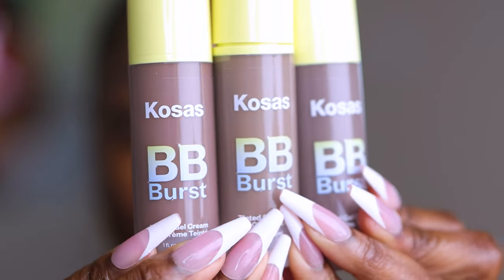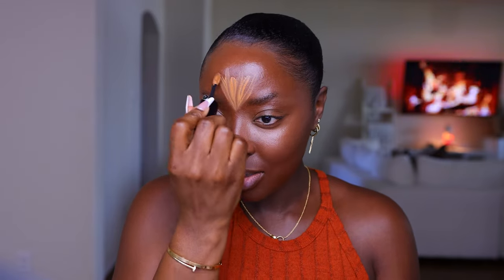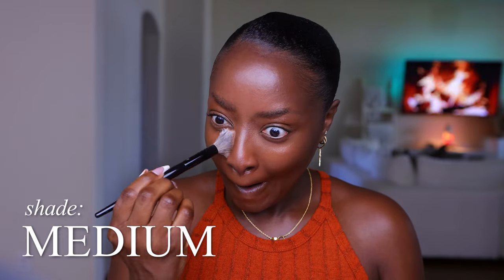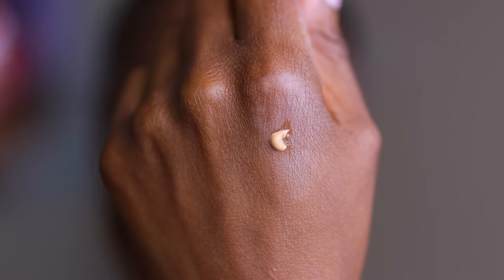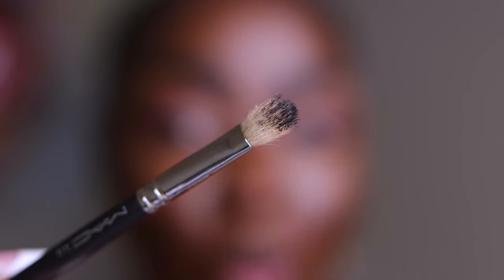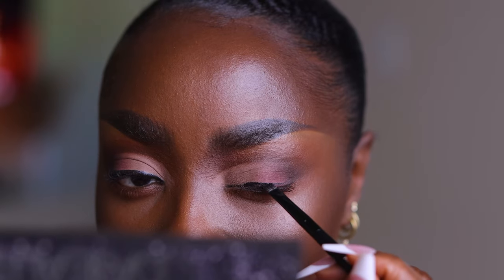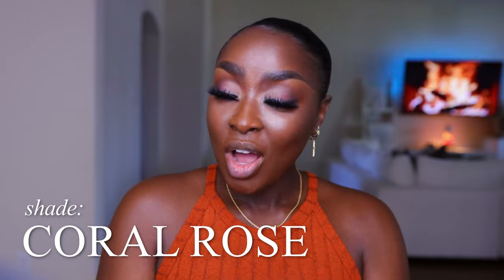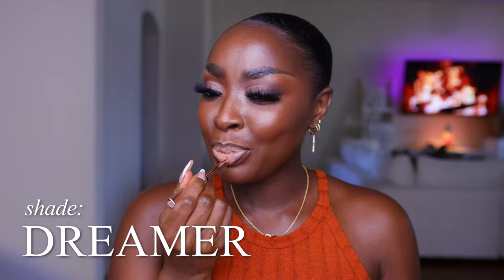DETAILED CUT-CREASE TUTORIAL + TESTING NEW PRODUCTS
-- SENDING A PACKAGE? --
Mena Adubea

1 Peter 3: 3 - 4